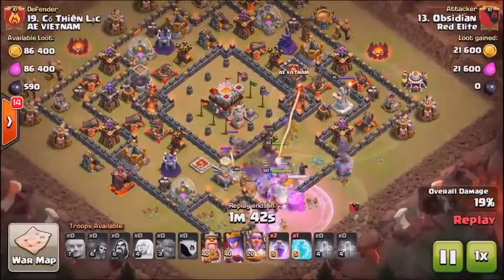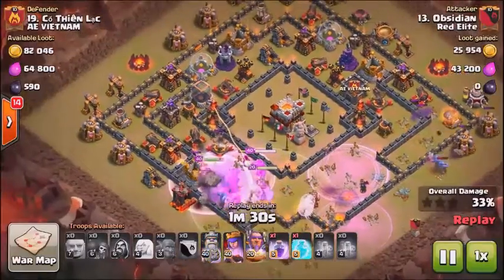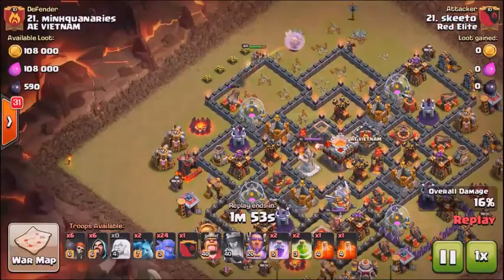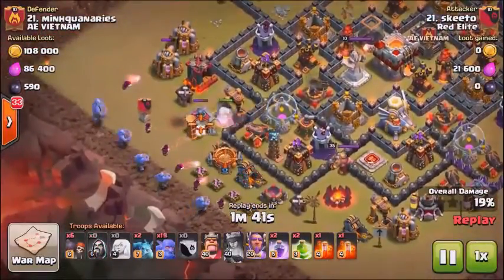War clans AE Vietnam- Clone, Skeleton, Miner.